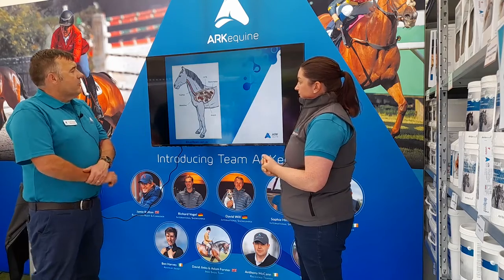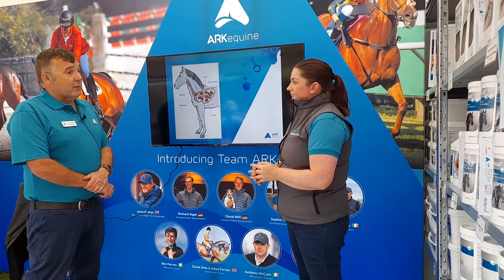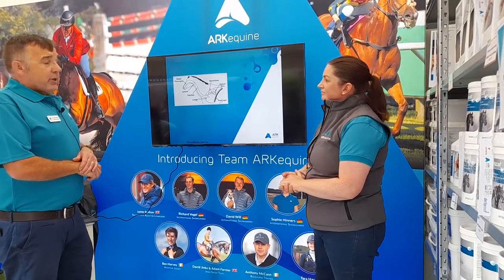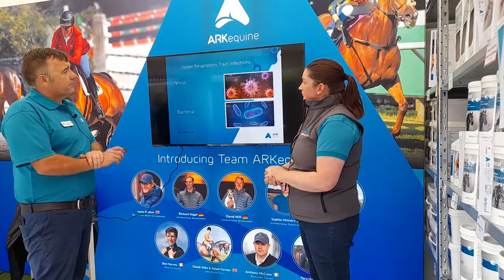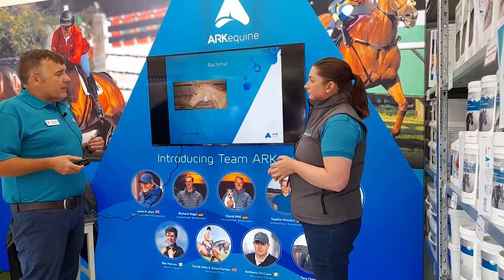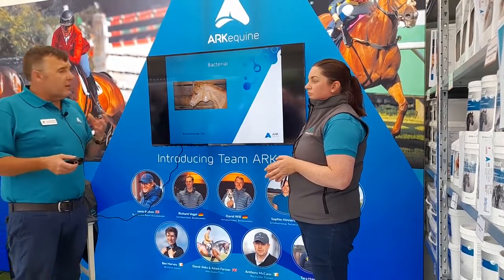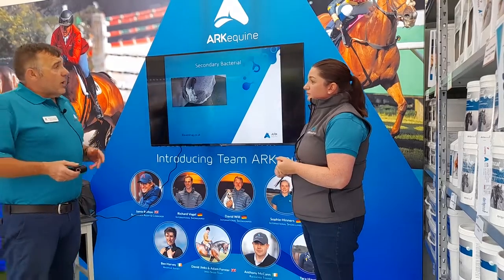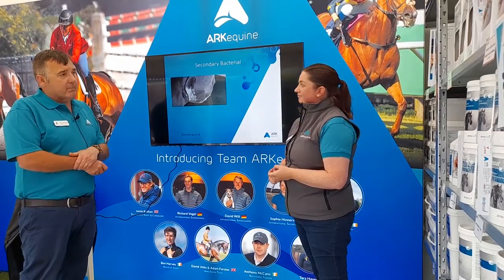Respiratory Health Part I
In conversation Series: Take A Deep Breath and Carry On with Dr. John Henderson and Kirsty McCann live from the RDS Dublin Horse Show 2022 (18 August 2022)